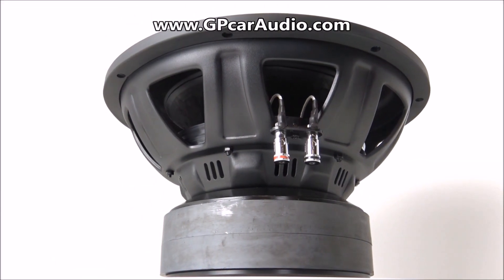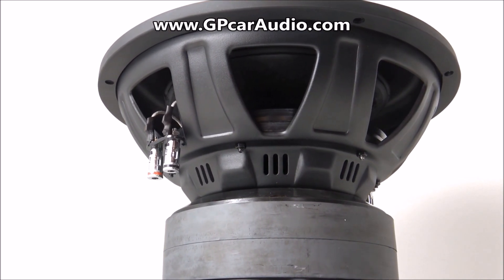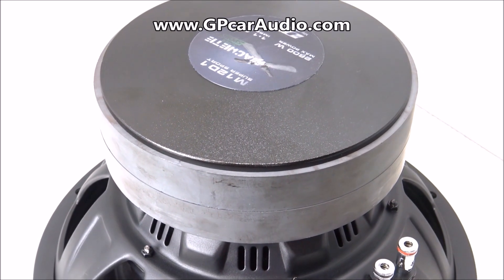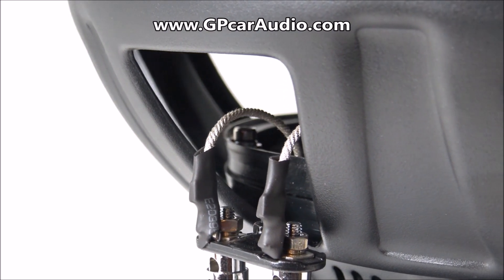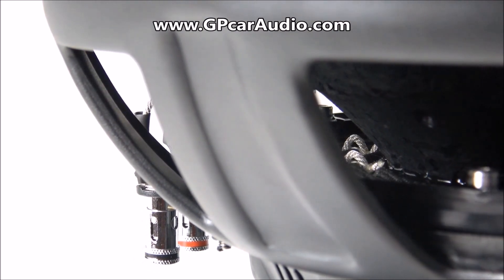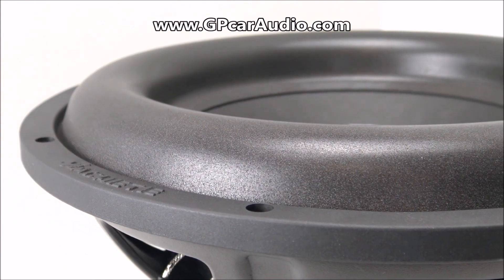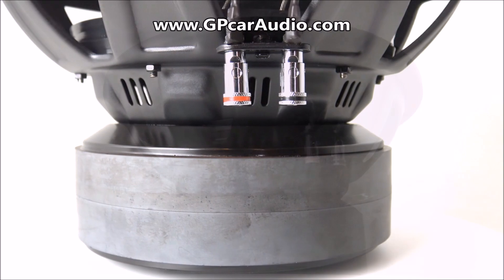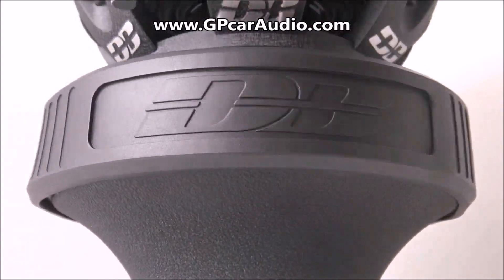NEW $200 Deaf Bonce Machete SUPER SPORT 1300 RMS CAR AUDIO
Check out this new budget beast! Limited quantities remaining.